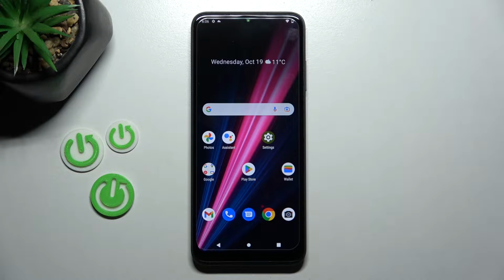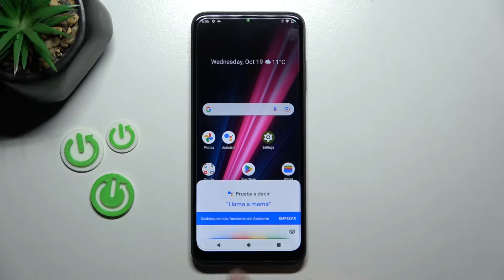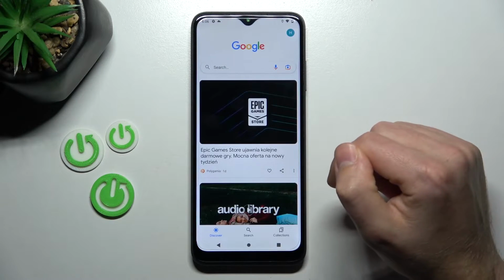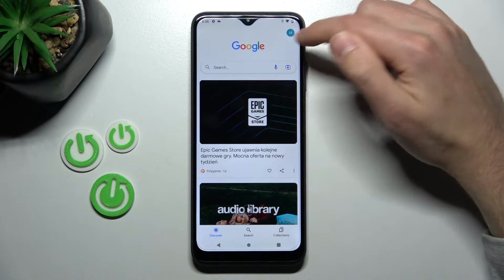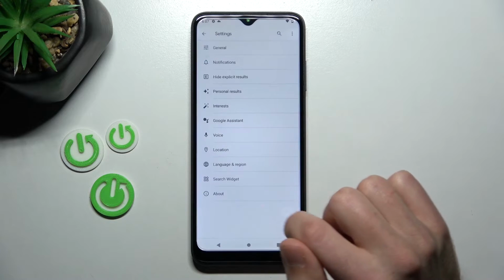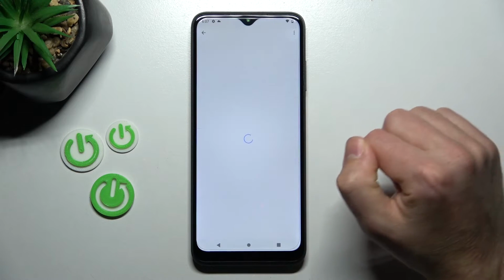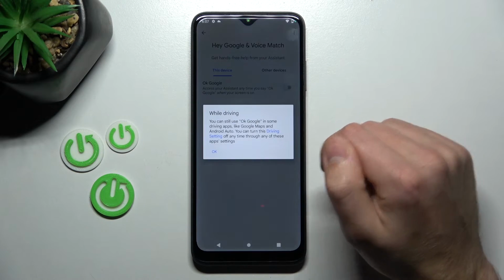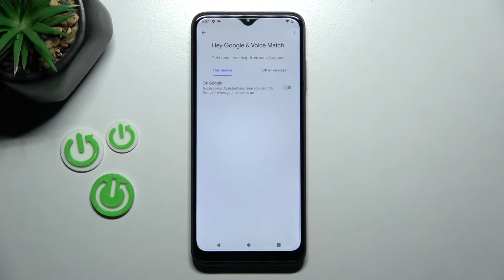How to Turn Off Hey Google of Google Assistant in T-MOBILE Revvl 6 Pro 5G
Find out more about T-MOBILE Revvl 6 Pro 5G:
Open this tutorial if you want to learn how to disable Hey Google of Google Assistant in T-MOBILE Revvl 6 Pro 5G. Our specialist will show you how to enter Google settings, and then how to go to Google Assistant settings. If you don't want your Assistant to respond to your voice, turn off the Hey Google option. Visit our YouTube channel if you want to know more about your T-MOBILE Revvl 6 Pro 5G.